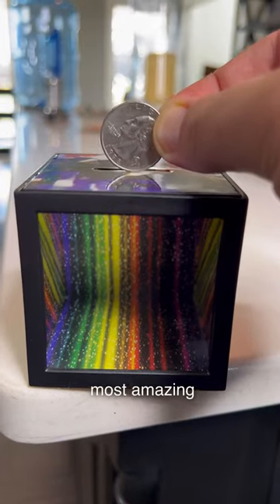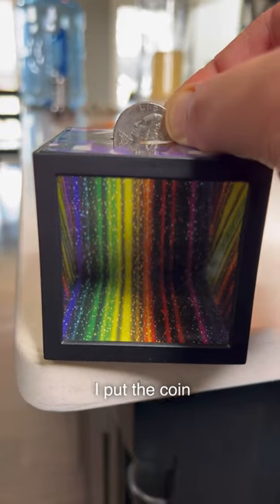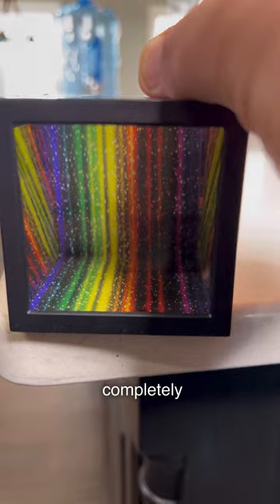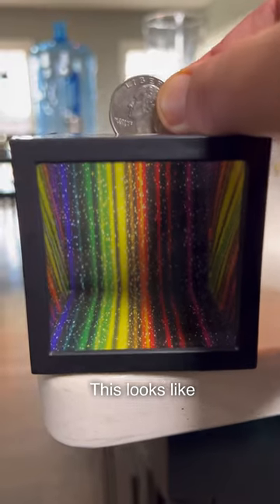The Magic Vanishing Coin Bank 🤯